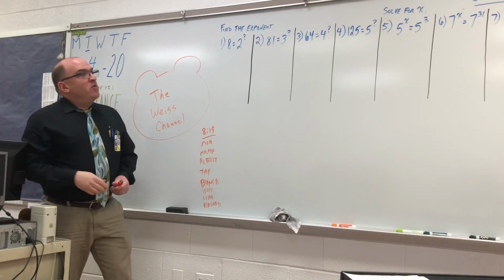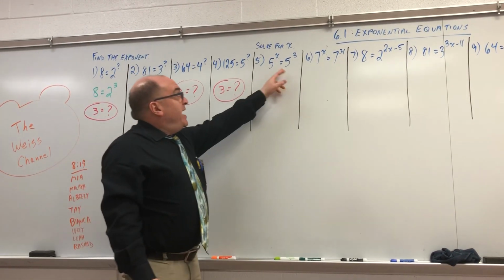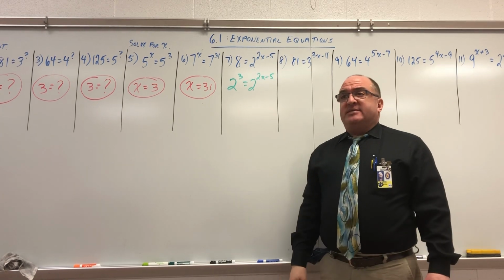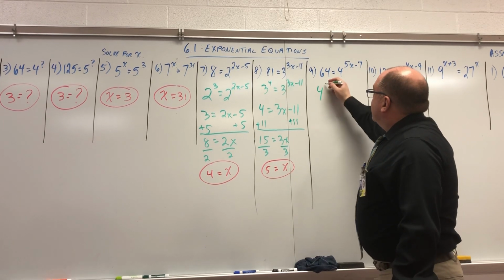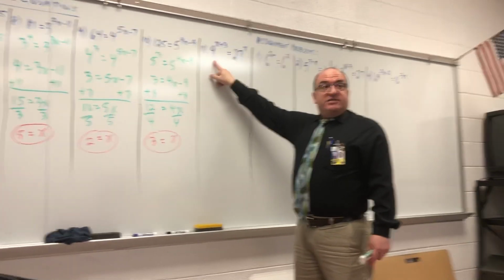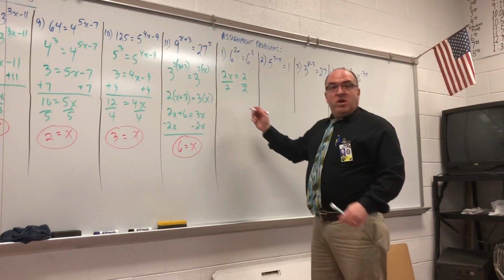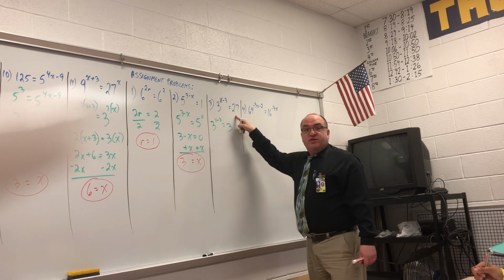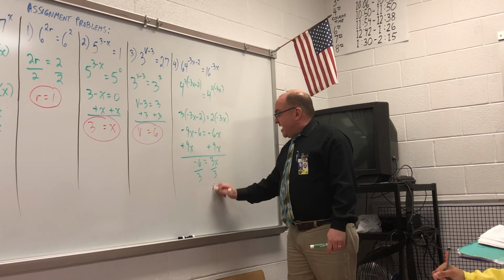Solving Exponential Equations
Making the bases the same in order to solve for x.